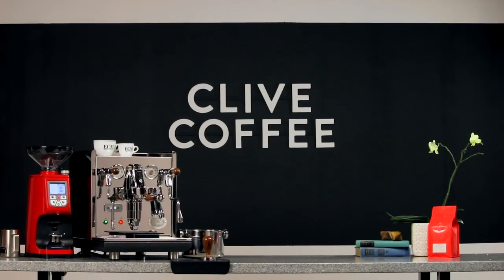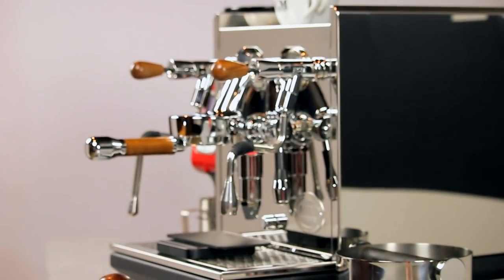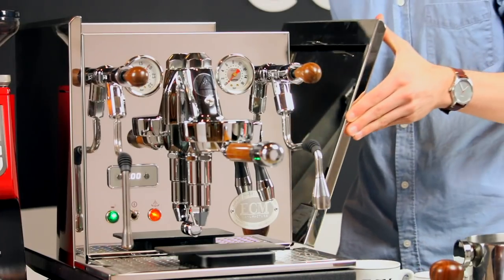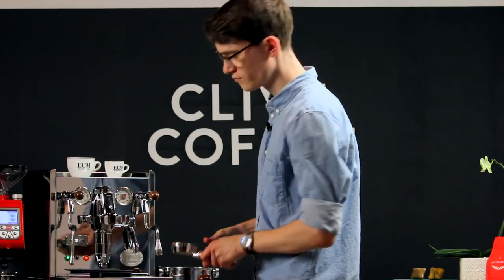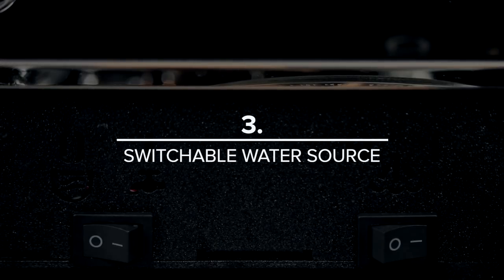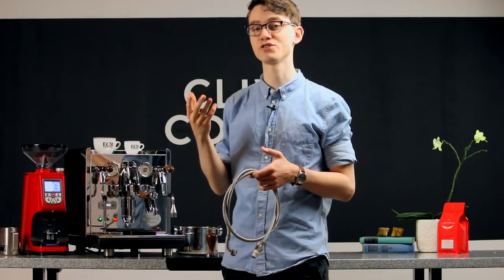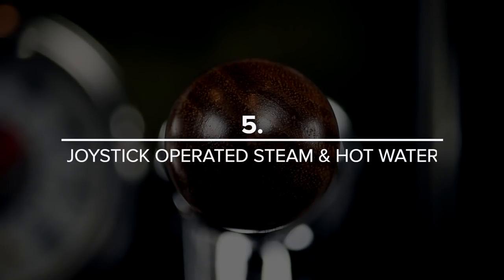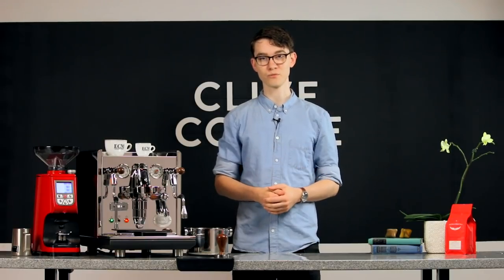Top Five Features of The ECM Synchronika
Join Charles as he covers the top five features of the ECM Synchronika Dual Boiler Espresso Machine, and why it stands as one of Clive's favorite espresso machines.